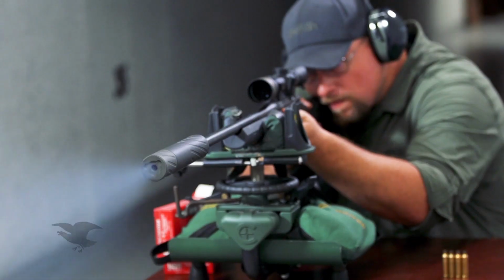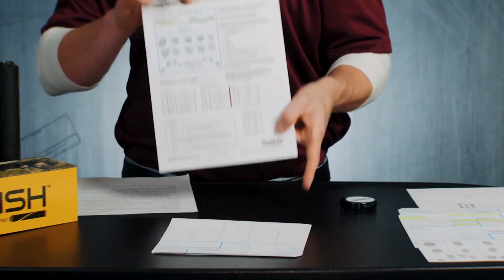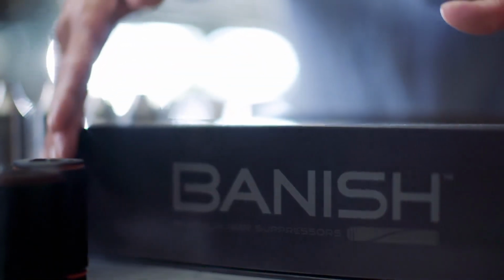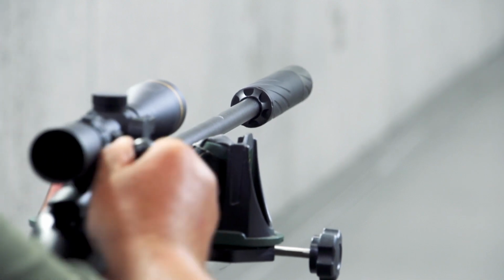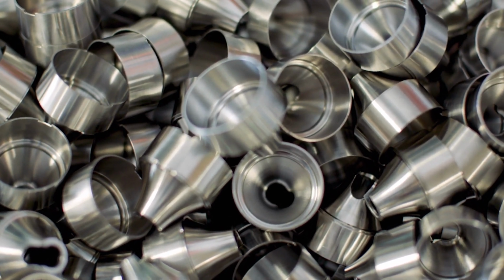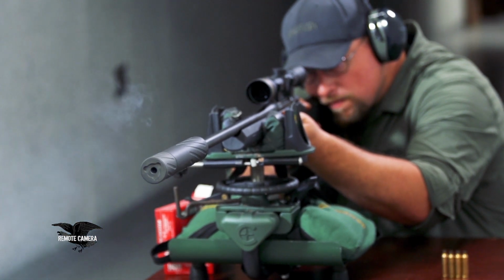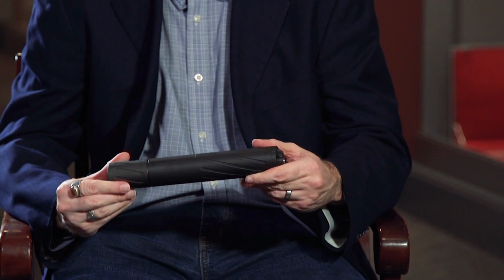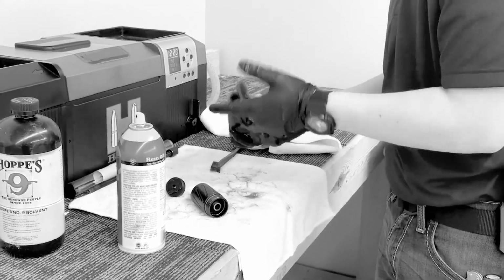Inside Silencer Central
As an item regulated under the National Firearms Act (NFA), firearm suppressors, or silencers, require ATF approval to own, and the process can be confusing, cumbersome and time-consuming. Brandon Maddox, a former pharmacist in South Dakota, found that to be the case in the early 2000s when he first tried to buy a suppressor. In 2005, he started Silencer Central to ease the suppressor-buying process, and today, the company is one of the most prominent suppressor dealers in the nation. Watch our "American Rifleman Television" feature segment above to learn more about suppressor-buying and Silencer Central.

"Typically, people go online or call us, either option works. Some people prefer to talk to someone live, just to understand the process, so that's definitely available. So, we have a whole call center, and people just start firing away questions," Maddox said. "Then we walk the customer through the process over the phone. We tell them, 'Hey, you know, we're going to create a free gun trust for you, specific to you and your state, and then we're going to transfer the silencer ownership from us, the dealer, to your trust, and then we're going to send it to our location in the state where you live, and we're going to mail it to your front door.'"

The ability for Silencer Central to ship suppressors straight to the doors of its customers is one of the innovations it has brought to the suppressor-buying process, and Maddox developed the system after drawing on his experiences in dealing with controlled substances in the pharmaceutical world.

"I think one thing people sort of fall apart on is they're like, 'How can you sell it to me? I'm in this state, really far from you,' because our headquarters in South Dakota," Maddox said. "We've got a 45,000 sq.-ft. building there where we house our inventory and we have all our staff. I think we're up to 142 employees currently, and we have licensed locations, we have an FFL in every state where silencers are legal, and we have W2 employees at every one of those locations. So after it's approved, we mail it to that location, and our location manager there generates all the paperwork and handles everything needed from a compliance standpoint to get it to that person's front door.

Today, Silencer Central not only facilitates suppressor-buying, the company has its own line of suppressors and also provides a range of other services, including barrel-threading and guidance on navigating NFA trusts.

"It's a confusing process, because it involves NFA, National Firearms Act, and the Gun Control Act," Maddox said. "But the beauty is, we've spent the last 16 years truly just immersing ourselves, and we've completely streamlined it. It's very turn-key."

To watch complete segments of past episodes of American Rifleman TV, go For all-new episodes of ARTV, tune in Wednesday nights to Outdoor Channel 8:30 p.m. and 11:30 p.m. EST.